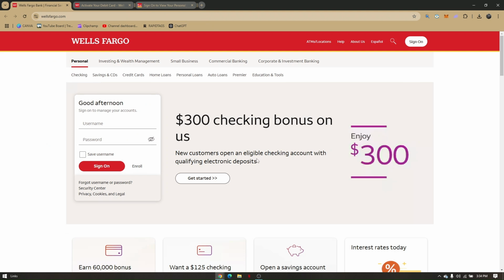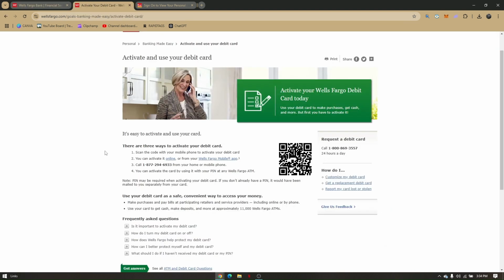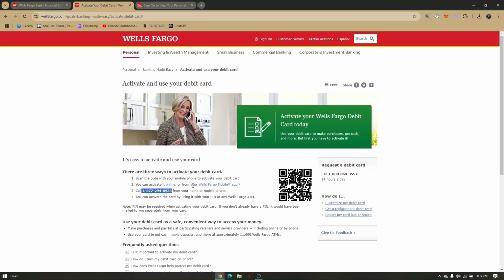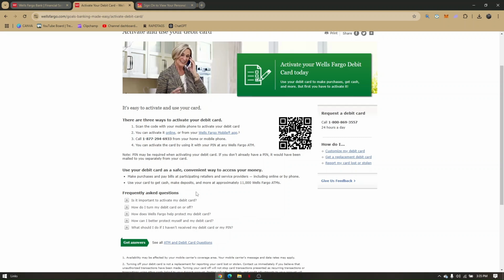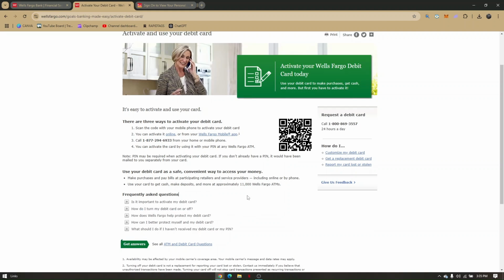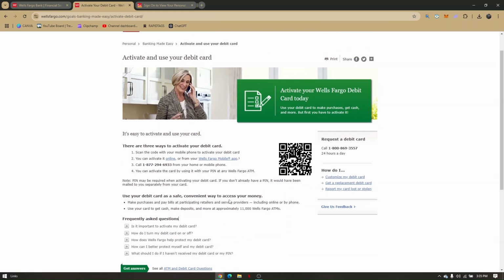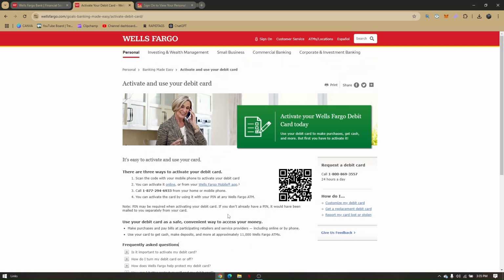HOW TO ACTIVATE WELLS FARGO DEBIT CARD 2026! (FULL GUIDE)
In this video I am going to show you how to activate your Wells Fargo debit card in 2026. This full guide provides step-by-step instructions for activating your new card securely, either through the Wells Fargo app, online banking, or by phone.

0:00 INTRO
0:05 TUTORIAL